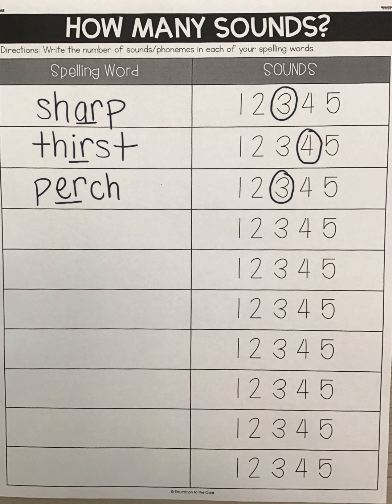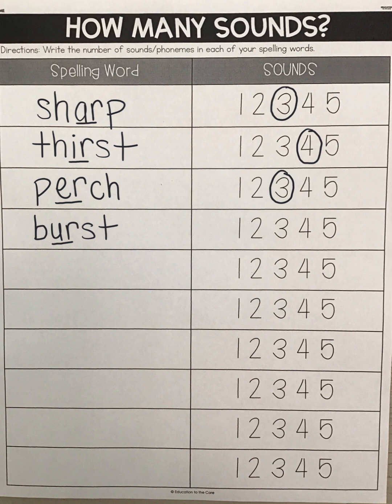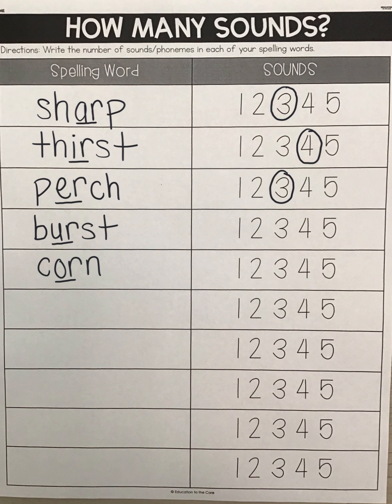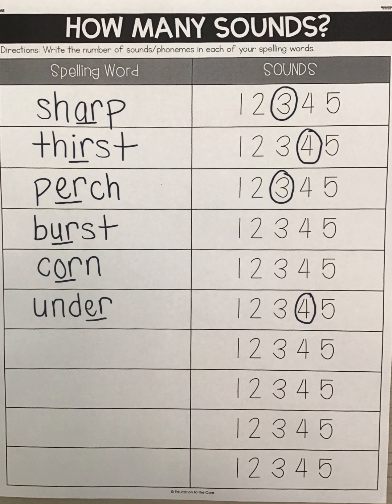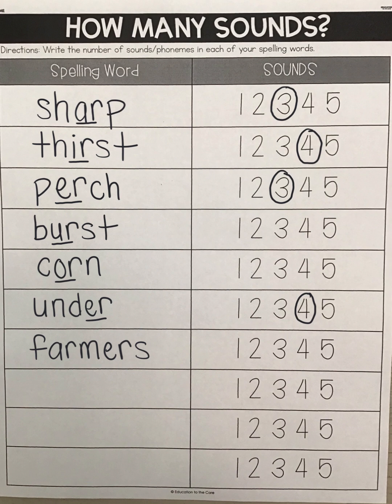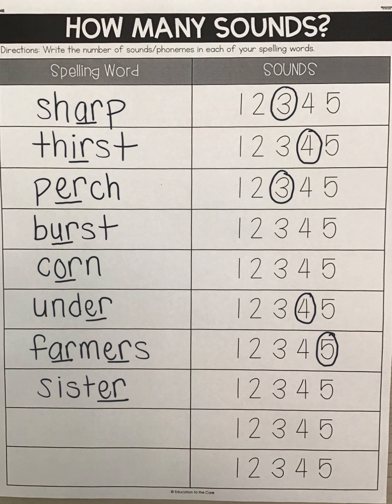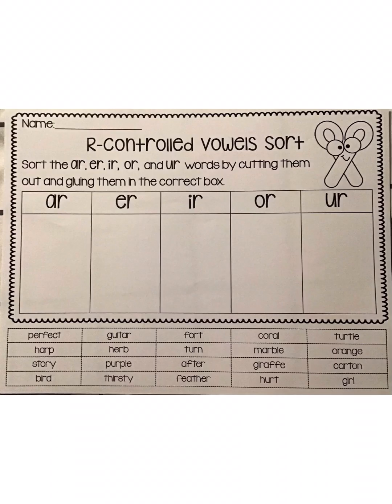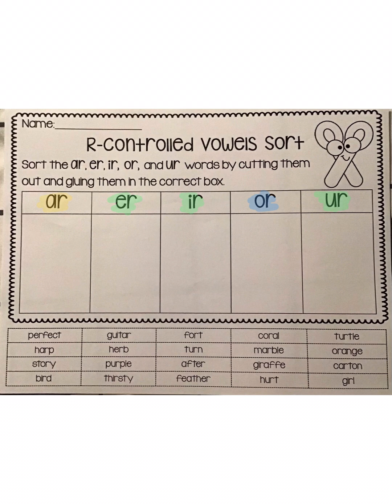Word Work Lesson 29 Day 5